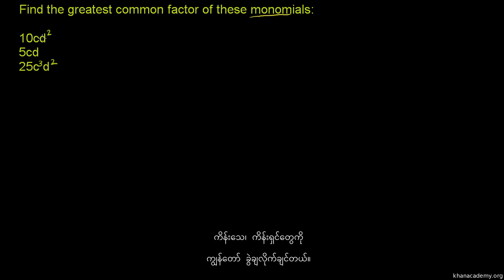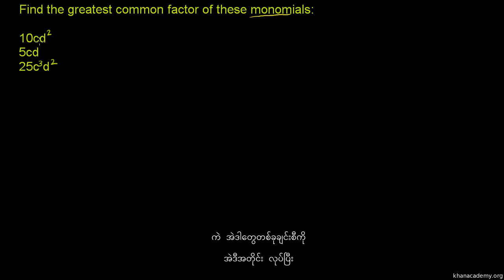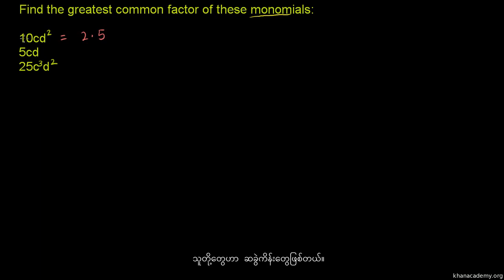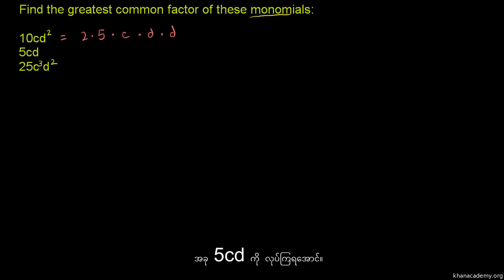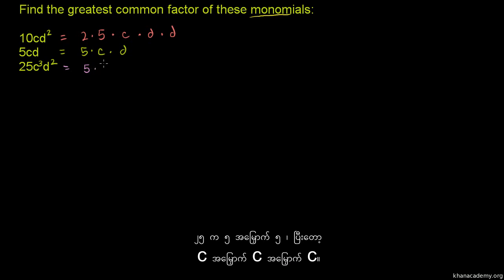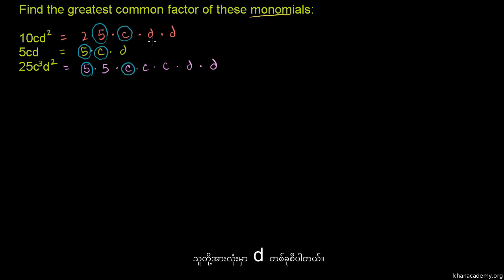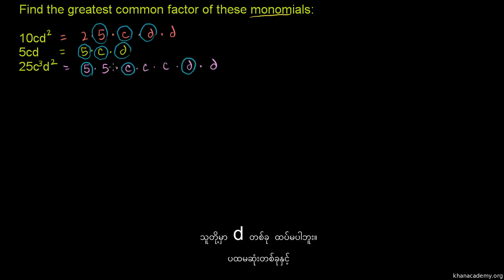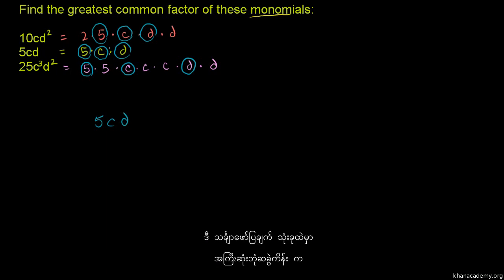46 Factoring and the Distributive Property my